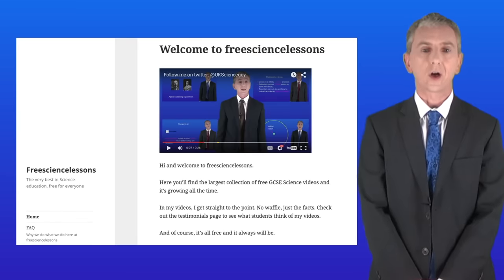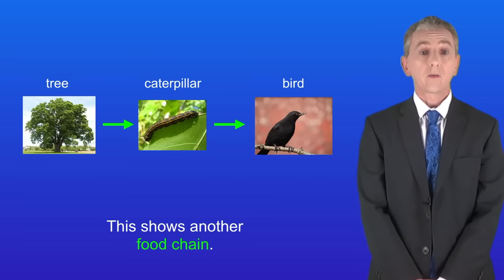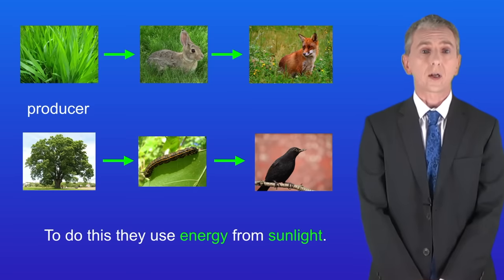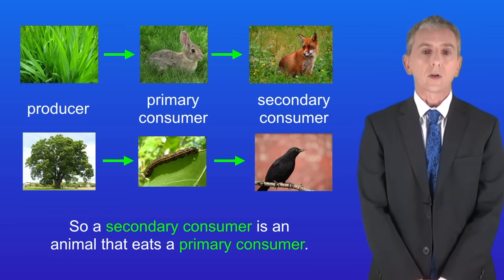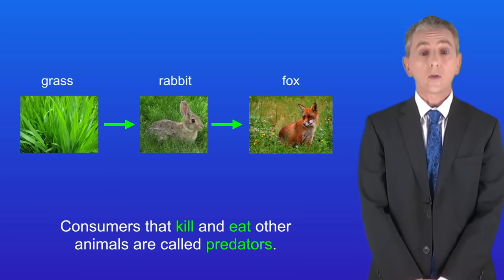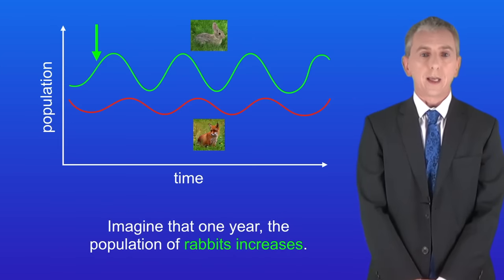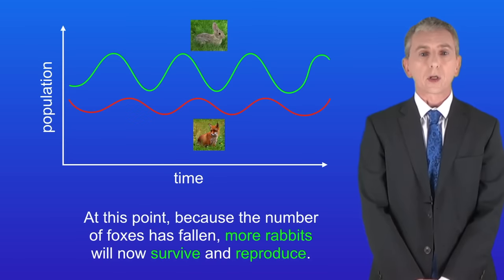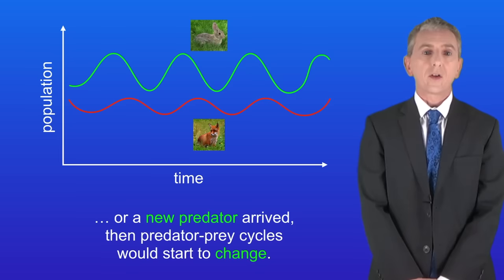GCSE Biology Revision "Food Chains and Predator-Prey Cycles"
In this video, we look at how food chains represent the flow of biomass through organisms. We then explore predator-prey cycles.